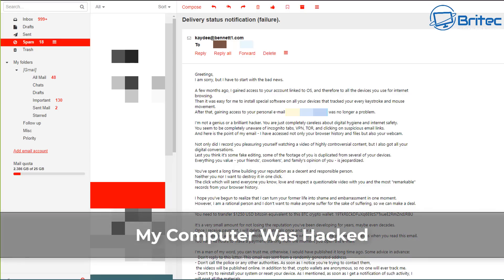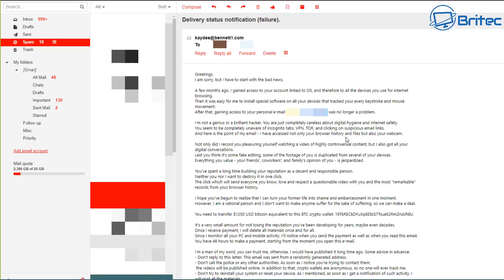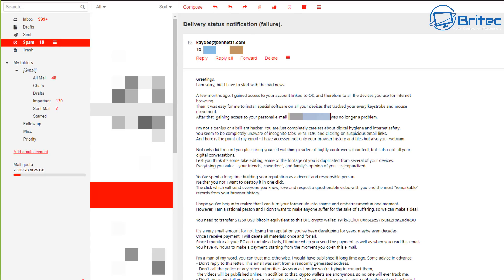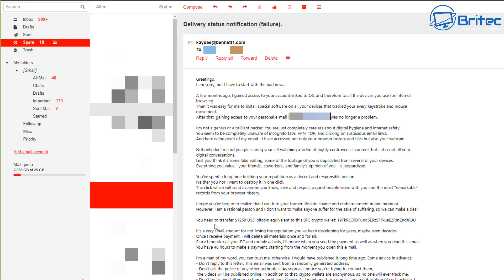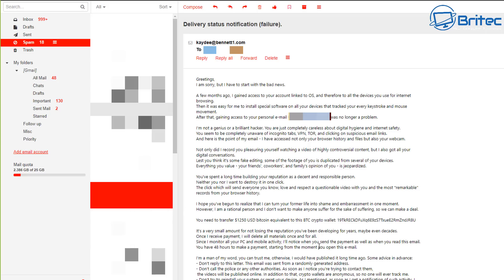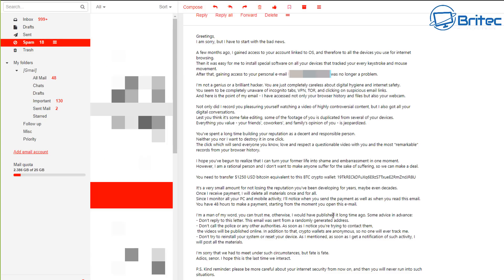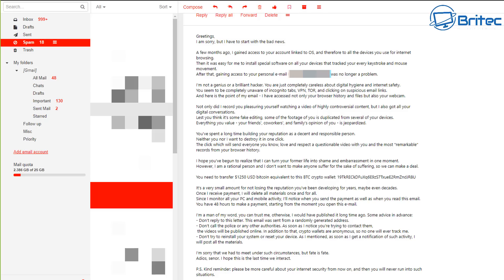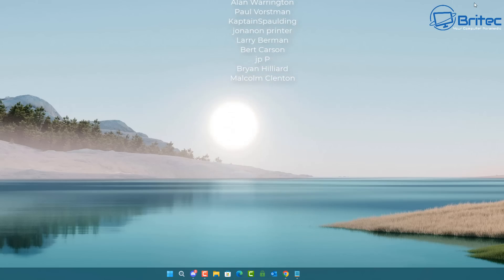My Computer Was Hacked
There is a email going around tell you that your pc has been hacked and they want a ransom, otherwise they will release your browsing history. Its a scam.